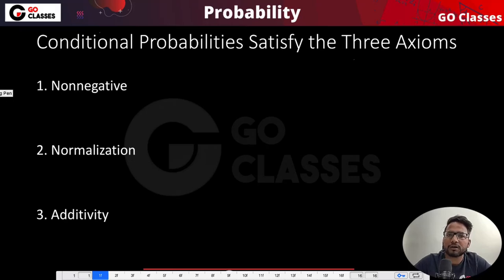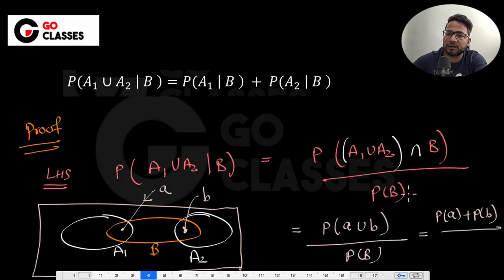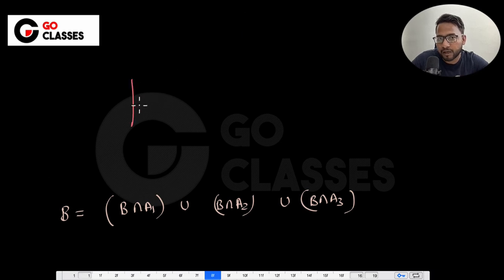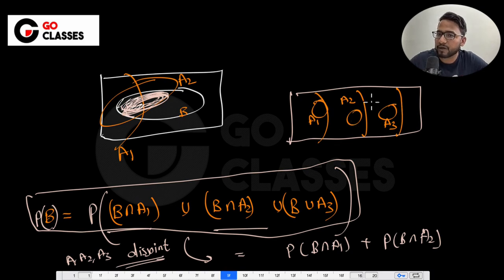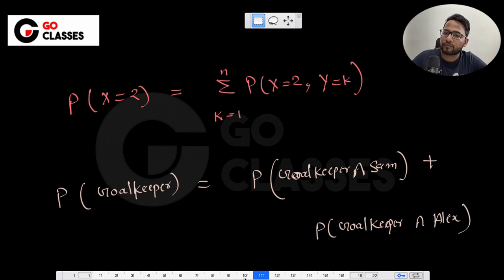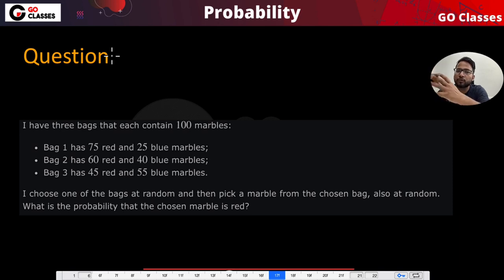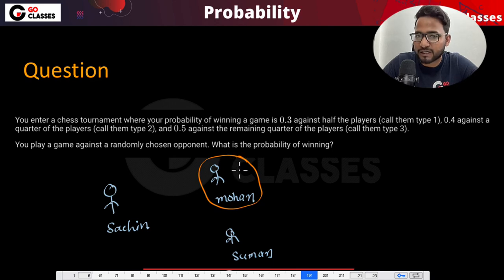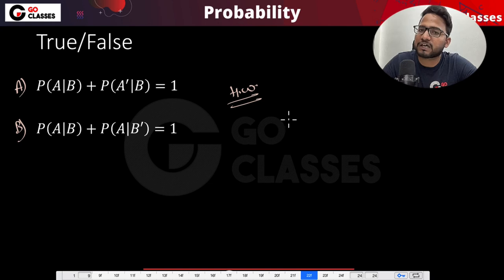Probability for GATE DA/CS: L6 | Introduction to Total Probability | Sachin Mittal | Ex Amazon